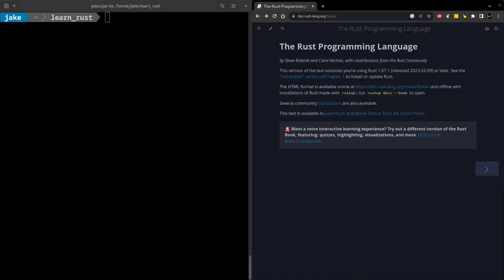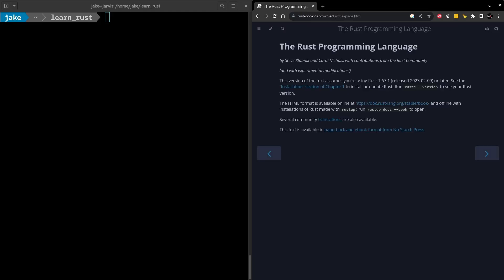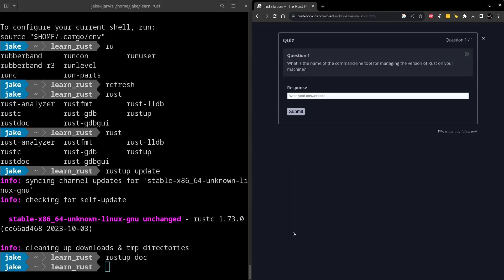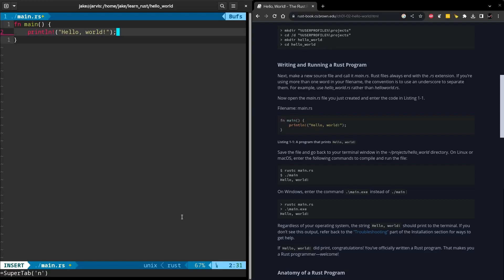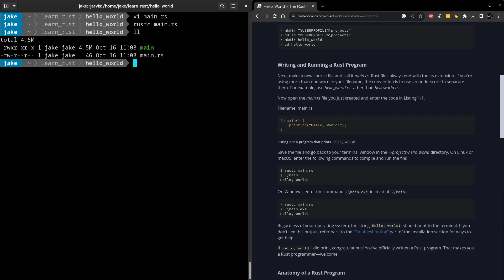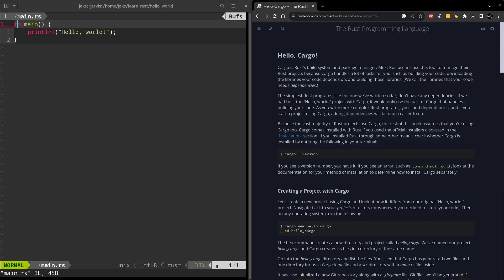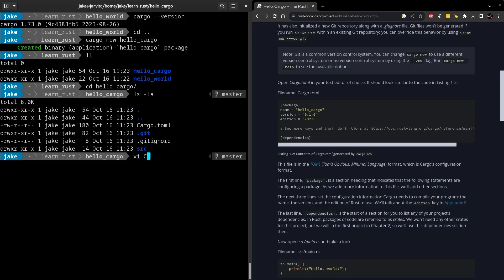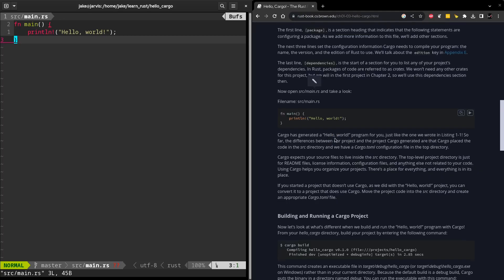Let's Learn Rust: Getting Started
This is the beginning of my Rust learning journey. Join me as we dive into this language and build ourselves up.

Apologies for the audio quality in this video, but it should be back to normal again in the next.